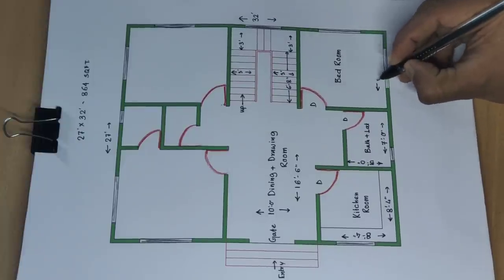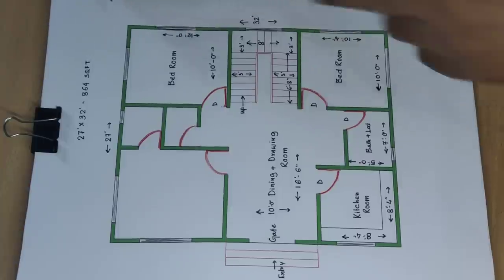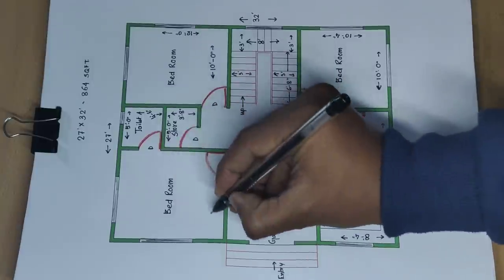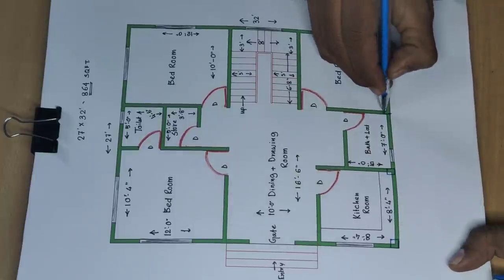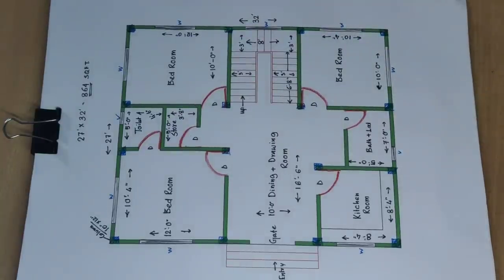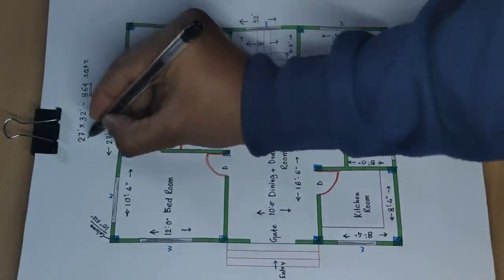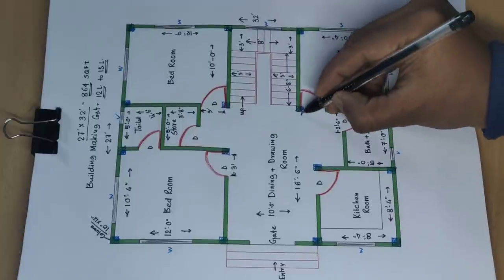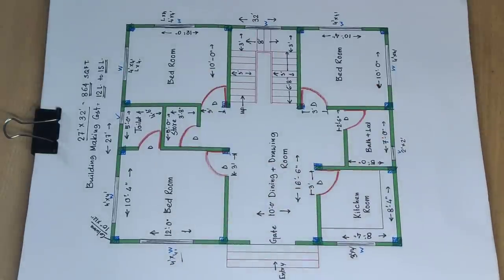864 sqft house design with 3 bedrooms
864 sqft house design with 3 bedrooms